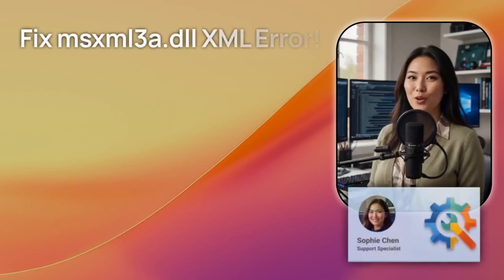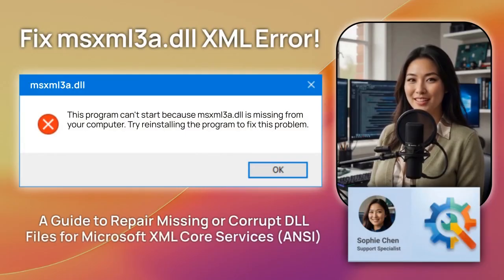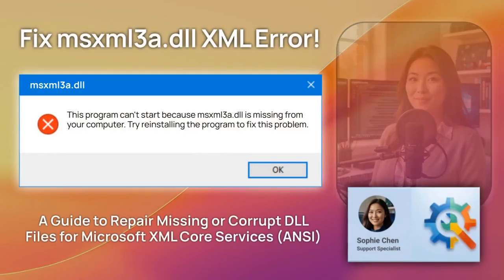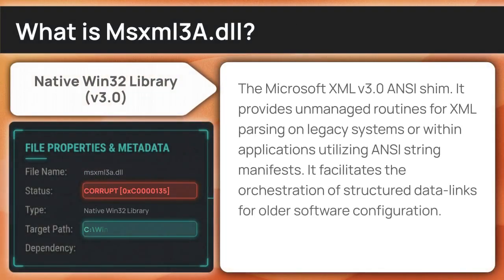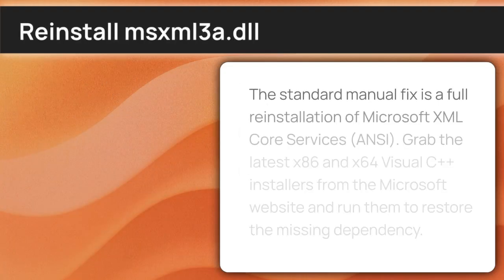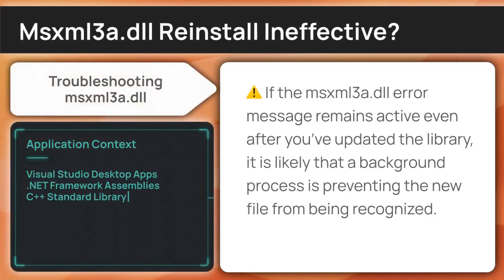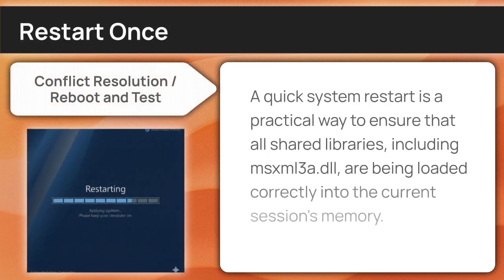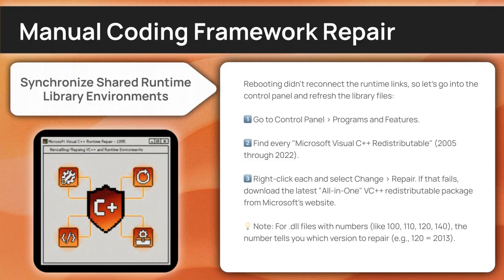Fix msxml3a.dll XML Error!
Msxml3a.dll: Ways to Resolve Application Failures Due to Missing or Corrupt DLLs in Microsoft XML Core Services (ANSI). 🛠️⚙️ An optional maintenance-related application is referenced at this

Why does Windows require Msxml3a.dll to run Microsoft XML Core Services (ANSI)? Within the operating system, this DLL operates as a shared library that provides runtime instructions.

What is Msxml3A.dll? The Microsoft XML v3.0 ANSI shim. It provides unmanaged routines for XML parsing on legacy systems or within applications utilizing ANSI string manifests. It facilitates the orchestration of structured data-links for older software configuration.

As a core Native Win32 Library DLL, Msxml3a.dll leverages the Native Win32 Library within Microsoft XML Core Services (ANSI). Follow along as I demonstrate commonly used troubleshooting techniques.

▶ What We'll Cover:

- Resolving missing msxml3a.dll dependency files
- Learn about msxml3a.dll file

Timestamps:

00:00 - How to Fix msxml3a.dll Error on Windows PC
00:18 - What Is msxml3a.dll Used For on Windows 10/11
00:43 - Reinstall Microsoft XML Core Services for msxml3a.dll
01:04 - Reboot Computer to Clear MSXML3A File Locks
01:23 - Refresh Visual C++ Redistributables for Runtime Fix
02:08 - Warning: Fake msxml3a.dll Downloads May Contain Malware